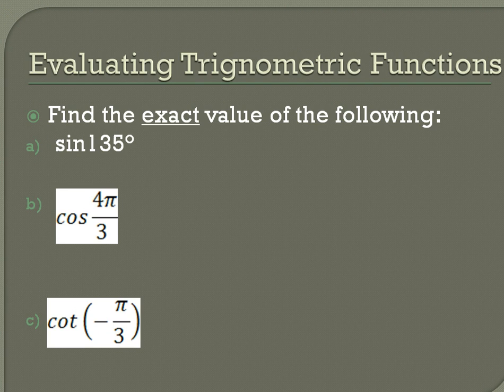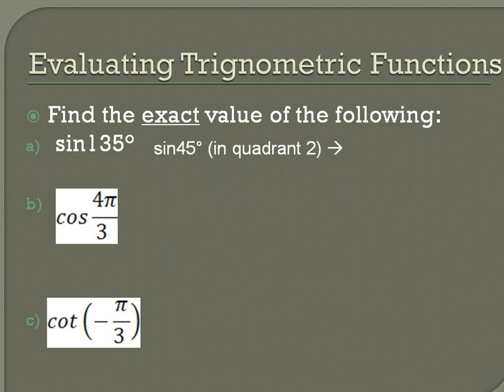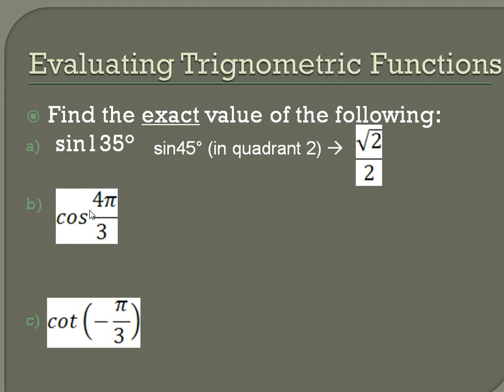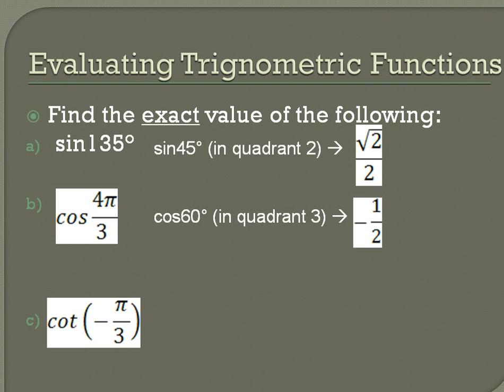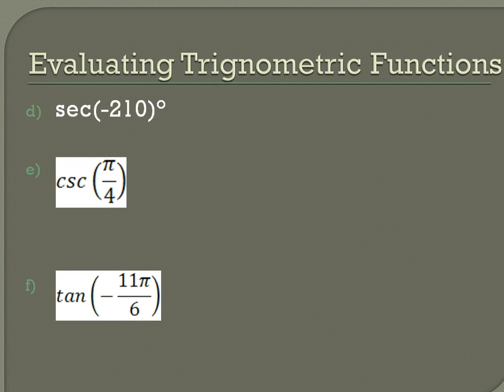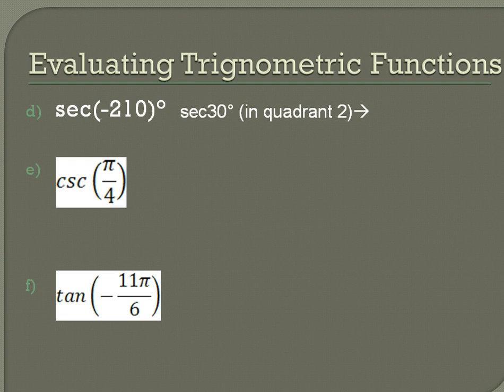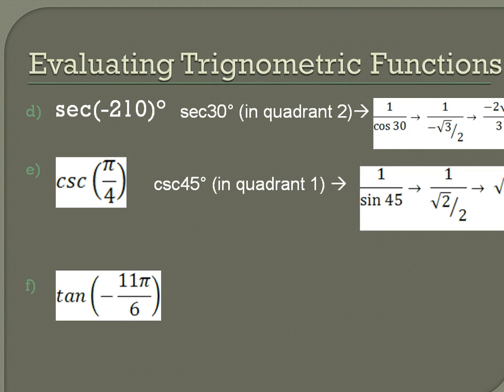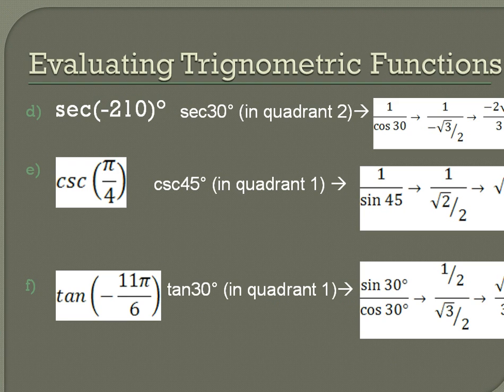Trig Circle (pt. 3)